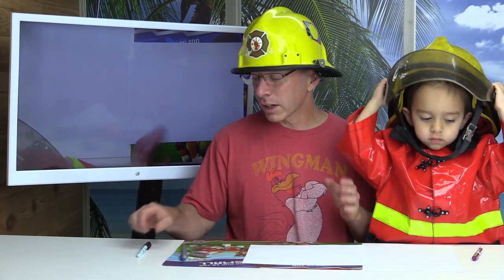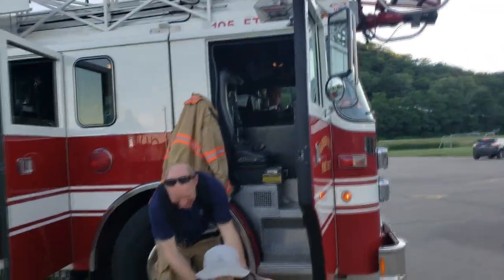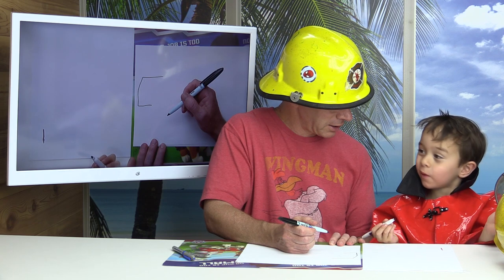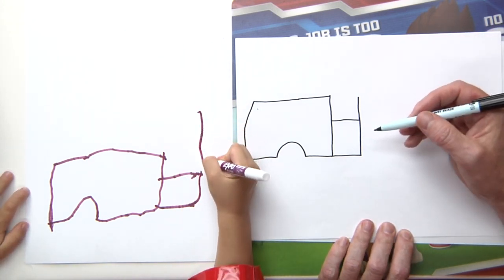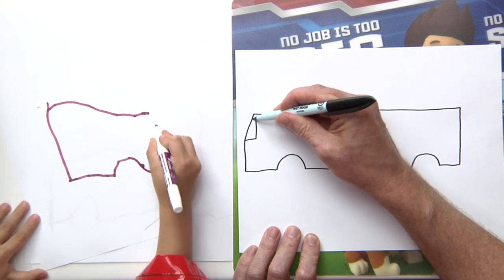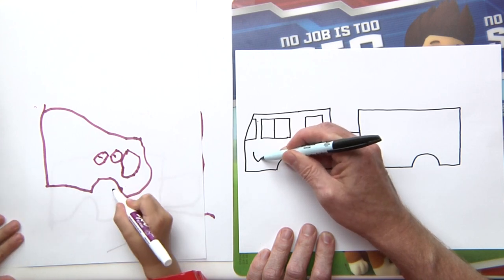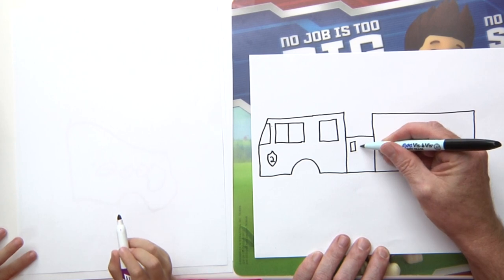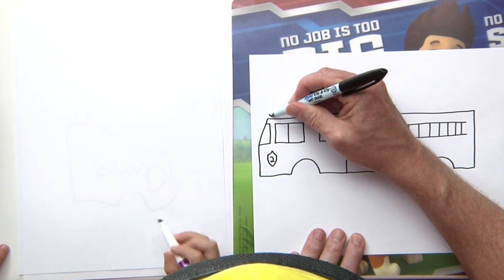How to DRAW an easy FIRETRUCK - Art for Kids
This Art Show is safe for kids and safe for school. An easy and fun adventure on how to draw a firetruck. Special thanks to the Goodview Minnesota Fire Department for letting Lucas climb aboard and honk the horn.  He was so excited the rest of the day!

Amazon Link for FireMan Costume Gear
Our Videos are great for kids, schools, and anyone that likes to draw.
We have many drawing and educational video for kids in preschool, kindergarten, first grade and second grade from Learning Adventures. We have many more educational videos on math, language arts, and drawing. Fun for the whole family.